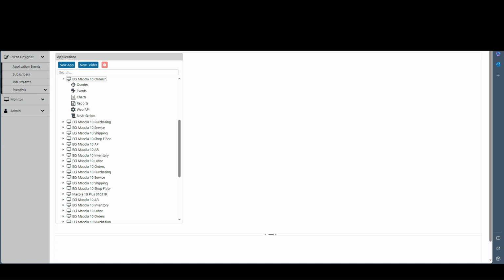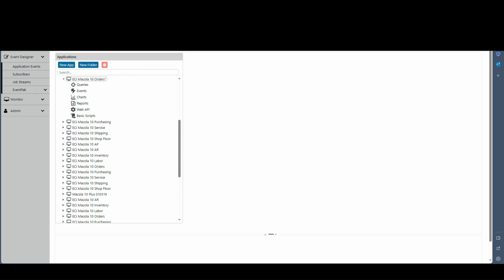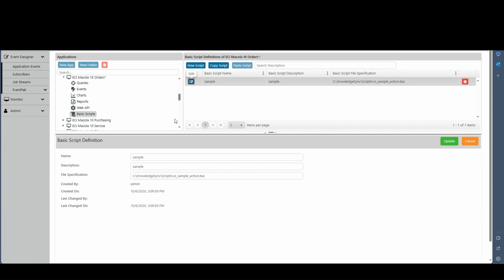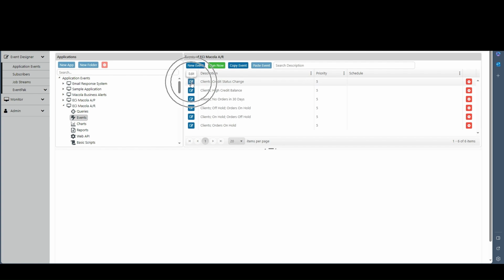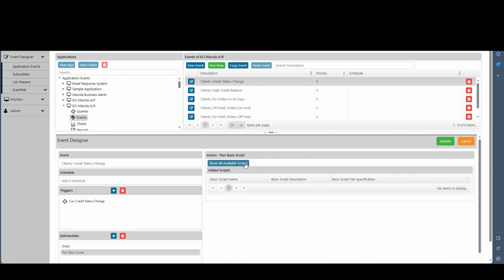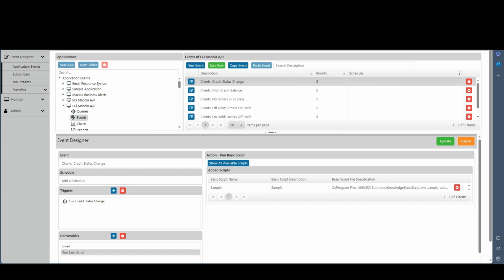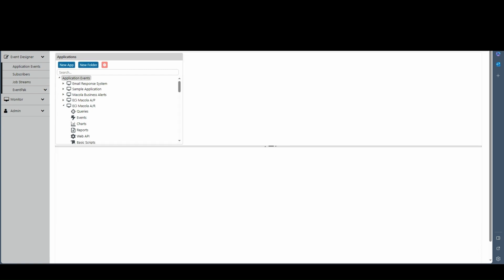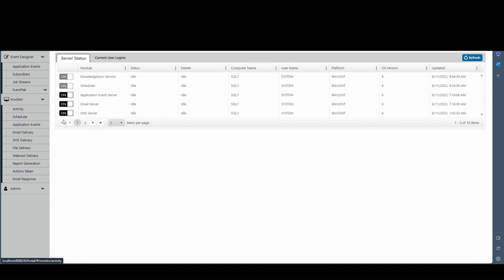Sage Alerts & Workflow - Event - Design and Run a Basic Script